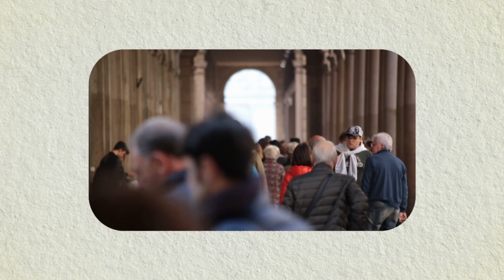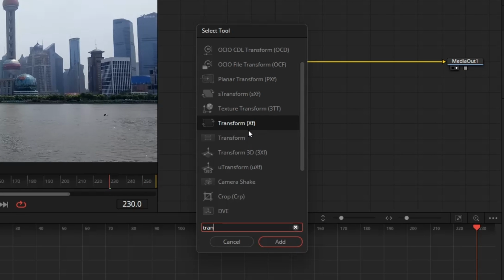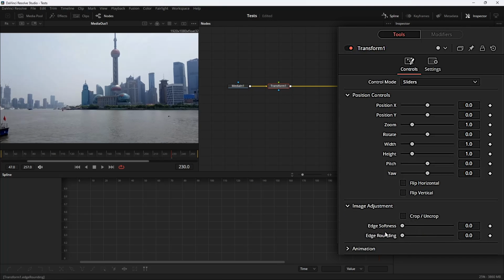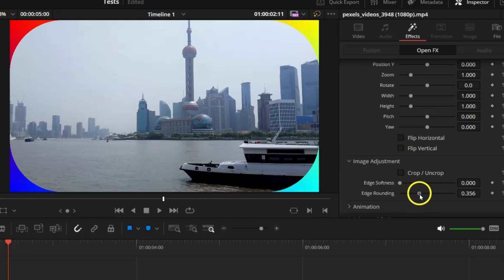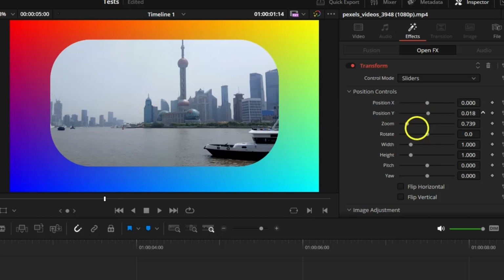Rounded Corner Edges in Davinci Resolve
There 2 very easy ways to make any Video or Photo edge corner rounded in Davinci Resolve. One method is in Davinci Resolve Fusion with the help of a transform node and second method on the edit page using a transform effect.

► TIMESTAMPS:
00:00 What We'll Learn
00:04 Round Corner in Fusion
00:31 Round Corner in Edit Page
00:52 Little Bonus